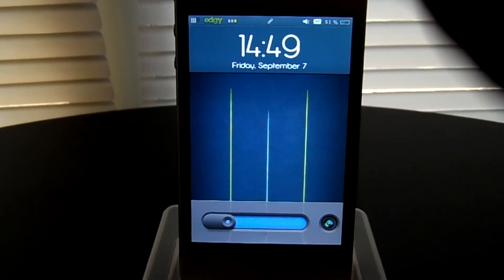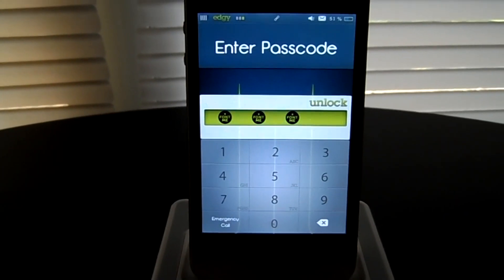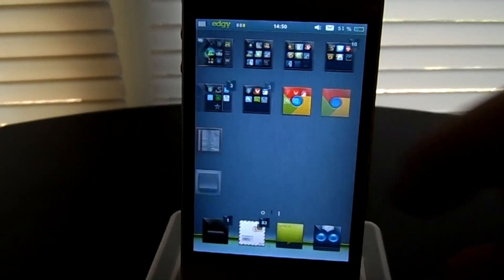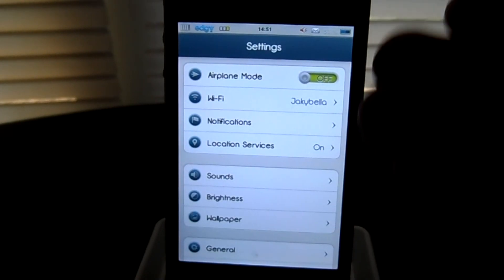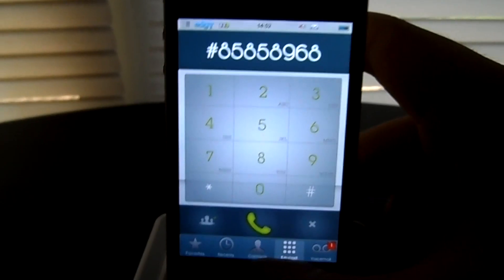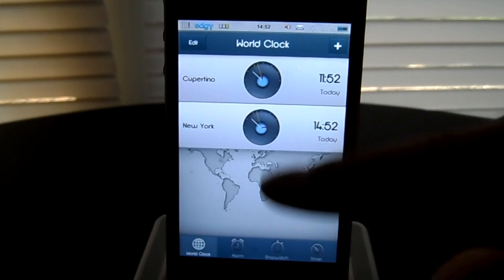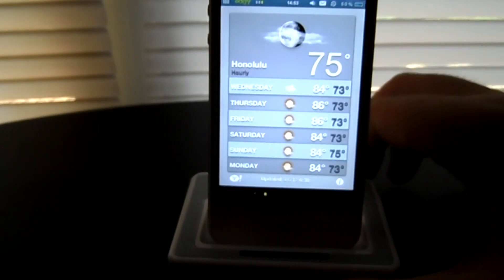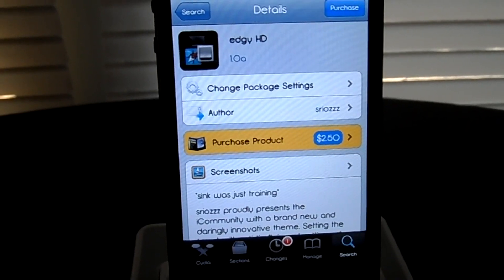THEME SPOTLIGHT OF SEPTEMBER 2012 - edgy HD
Name: edgy HD
Summarization: Best Overall Theme with awesome icons!
Price: $2.50
Developer: sriozzz